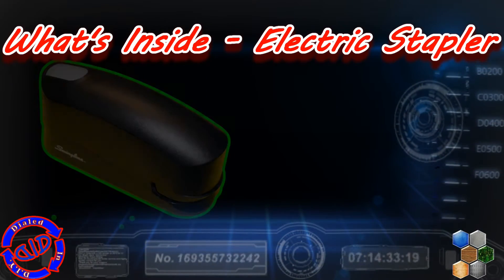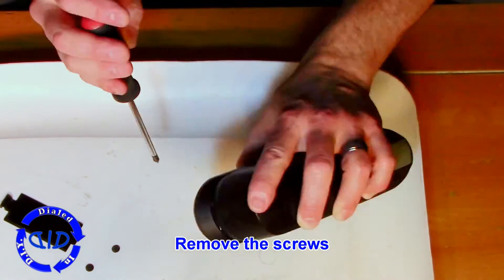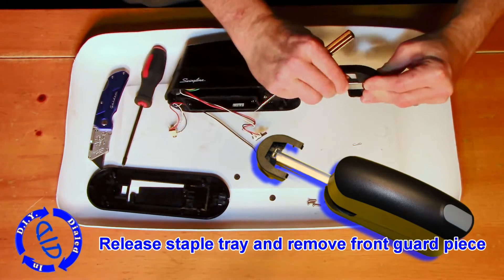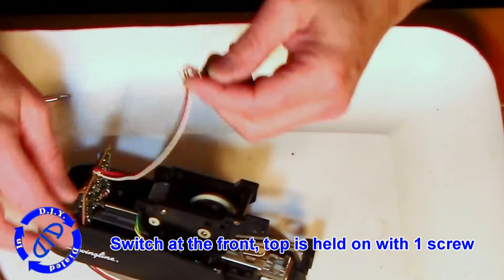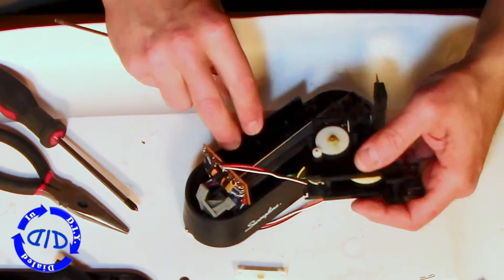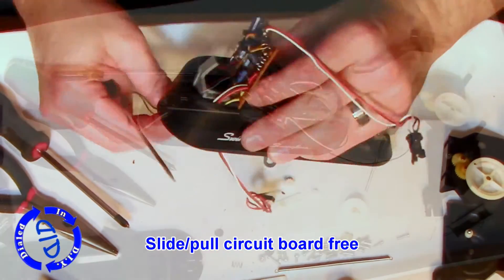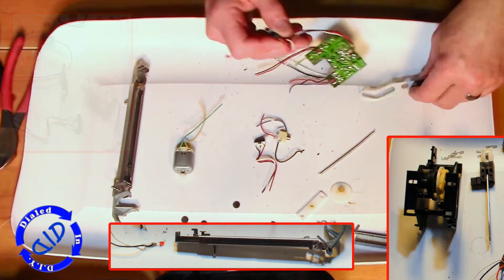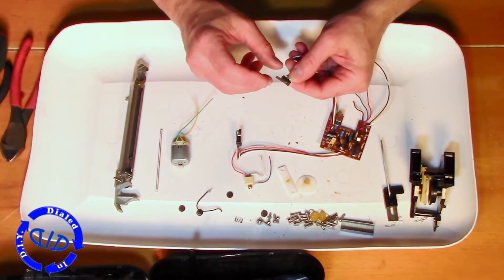Whats Inside an Electric Stapler - Free DC Motor & More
How to get free electronic parts from an electric stapler including a great little DC motor.  In this video I walk you through how I took apart an electric Swingline stapler and point out some of the key items that I salvaged for future projects. If you like DIY, recycling stuff, repurposing materials or merely like to take things apart, then this video is for you.  There are plenty of free materials to be had from old, broken or unused electronics and with a little caution and effort you can get a good haul of loot to use. This stapler yielded some great stuff including a DC motor, gears, switches, wires, staple slide (which I am going to use to make a hidden blade for someone who requested me to make a couple prototypes - it will be the slide action for release), and more.

Taking things apart (or deconstructing items) not only gets you great free materials for projects but also helps you learn about how things work.  In my series of "What's Inside" videos I typically show how I take things apart, how some of the parts work, options for fixing some items and sometimes I just tear things down to get to the good parts so I can upcycle or repurpose the original item.  It's allot of fun!

Music for this video was provided by Bass Nado (song: Lost Piece,  Bass Nado Collections volume #7)

WARNING: working on electronics carries certain risks.  If you deconstruct any electronic device, then you are doing so at your own risk.  While I mention some safety considerations in the video you really need to do your own research to ensure that you are fully informed and comfortable with what you are doing.  Choose the safety techniques that work best for you.